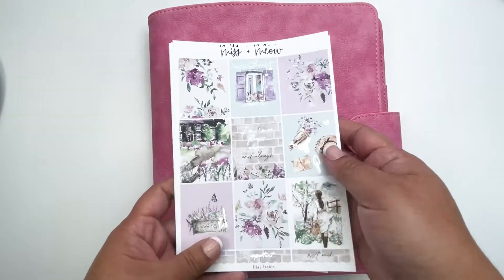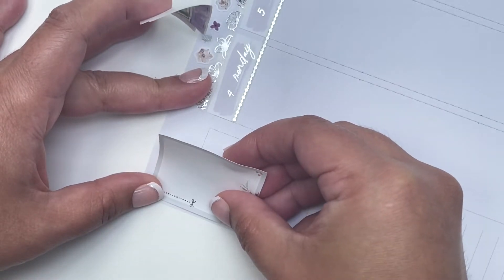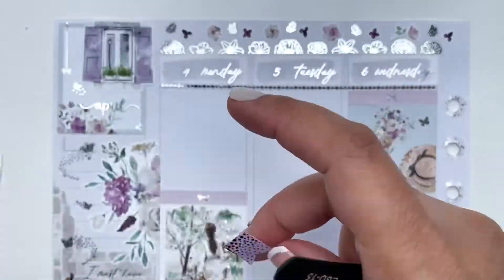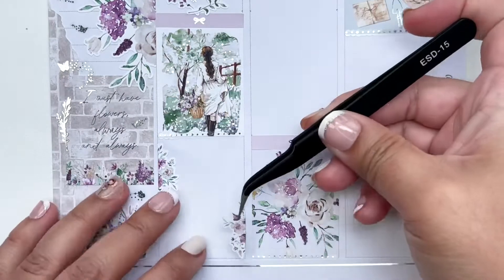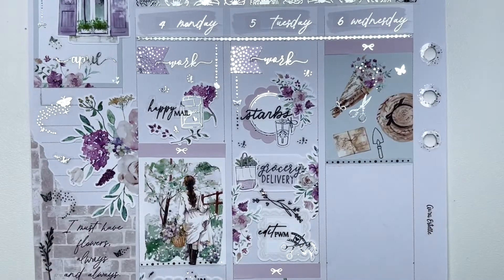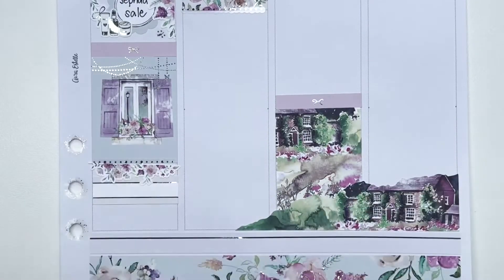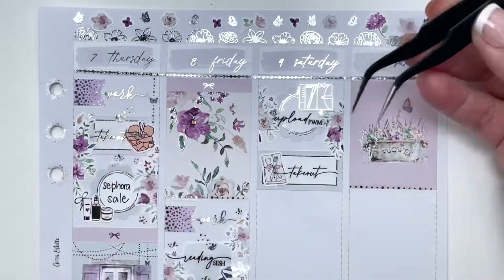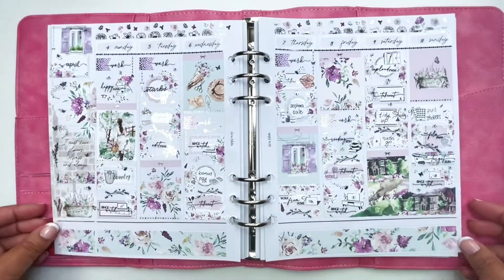Memory Plan With Me ft Miss + Meow | A5 Wide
I will be doing Plan with me #68, featuring a kit from Miss & Meow for Apr 4 - Apr 10, 2022.